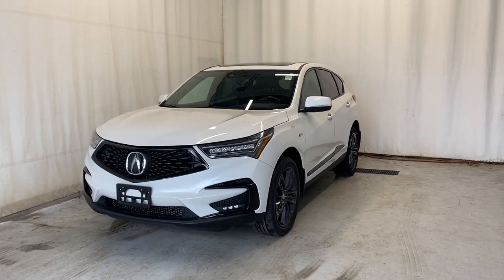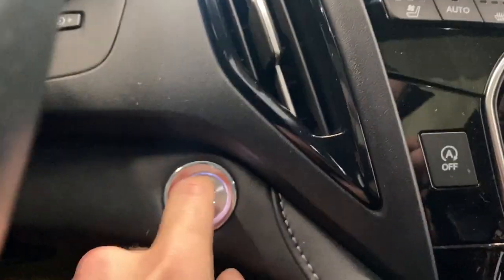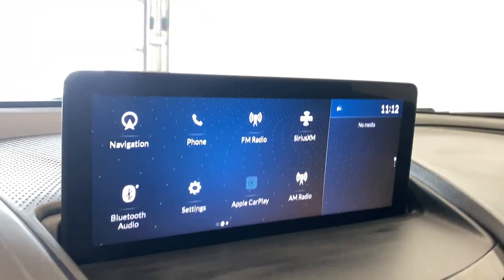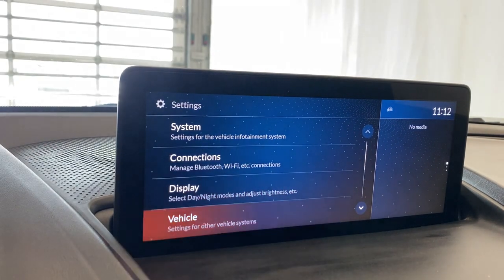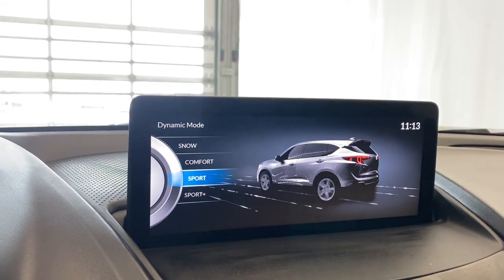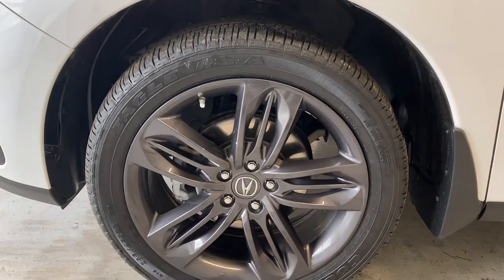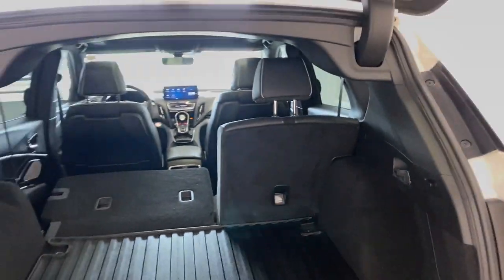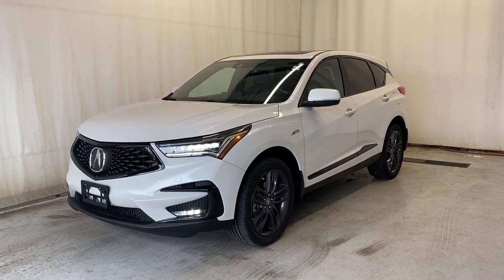2020 Acura RDX A-Spec AWD Review - Park Mazda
Stock #208228

The 2020 Acura RDX A-Spec AWD helps you stand out with style and capability in stunning White Diamond Pearl. Motivated by a TurboCharged 2.0 Liter 4 Cylinder providing 272hp paired with a 10 Speed Automatic transmission for sophisticated performance. This All Wheel Drive SUV also scores nearly approximately 8.7L/100km on the highway and features multiple performance modes, including dedicated Comfort, Snow, Sport, and Sport+ settings. The A-Spec adds Jewel Eye LED headlamps, sleek lines, a sculpted body, alloy wheels, and a panoramic sunroof that turns heads as you go by.